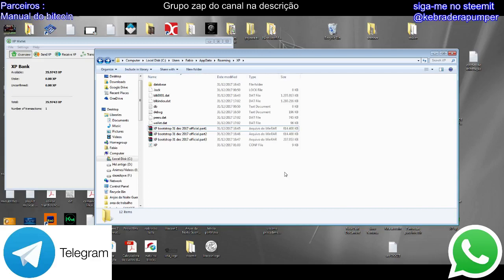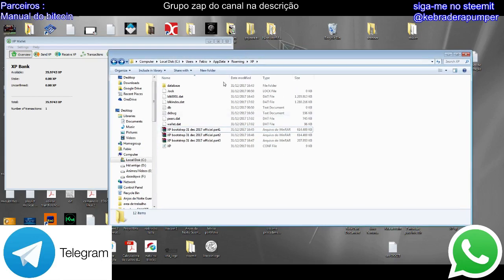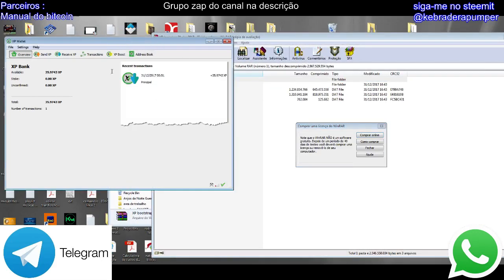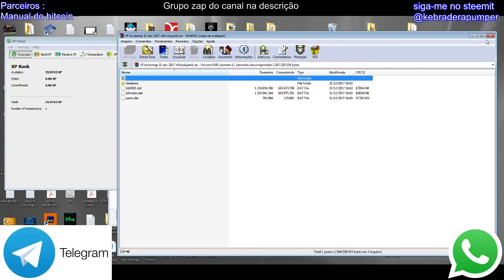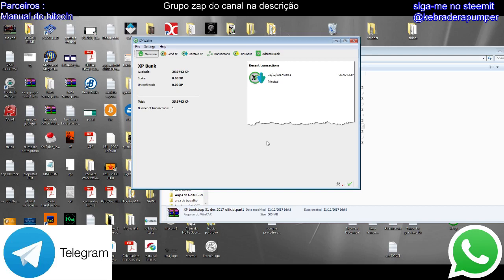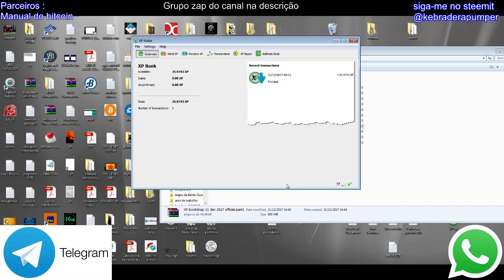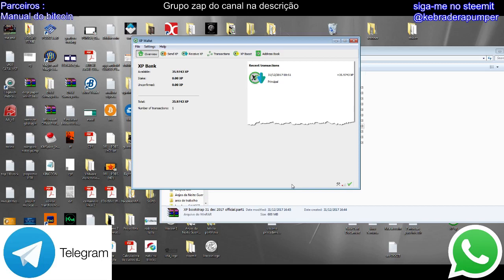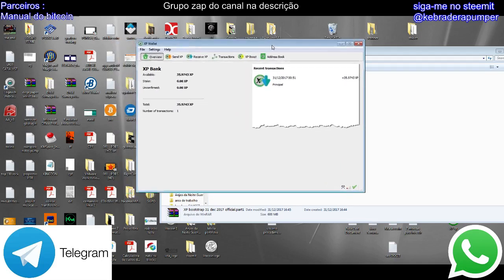XPCOIN experience points download blockchain fast sync desktop wallet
XBnaabWG9TjaYy3NM1LRnbBA1Xspey7TbF

Follow this NEW TUTORIAL below :
 and put this files on folder , close wallet extract delete all files except wallet.dat (backup wallet.dat if have coins) and open wallet, u can see progress blk0001.dat reach close in size of boostrap.dat leave all the night and u wallet get sync ;) (like 12 hours to sync in my HD, but im using pc, u need wait long time, i think 12-18 hours to complete sync, if sync faster than this, tell me in the COMMENTS BELOW, PLEASE DO YOUR COMMENT
C:\users\(username)\appdata\roaming\XP

extract the files remember on XP coin folder

Remember need wait so sync this wallet version keep slow to open.
NODES LIST TO SYNC MORE FASTER :  "document on google drive"

XBnaabWG9TjaYy3NM1LRnbBA1Xspey7TbF